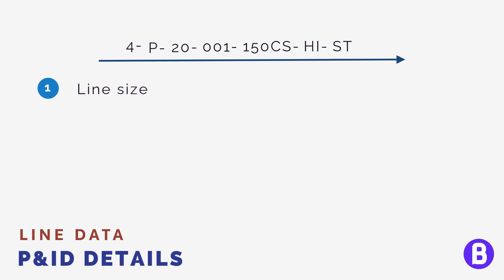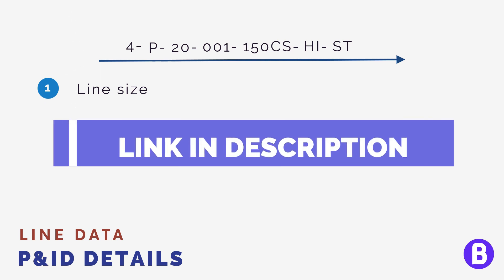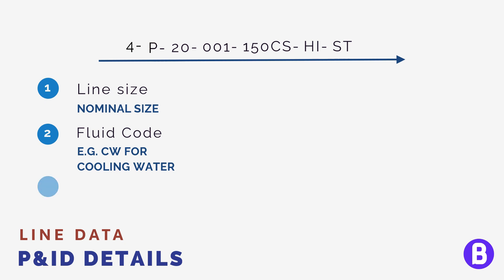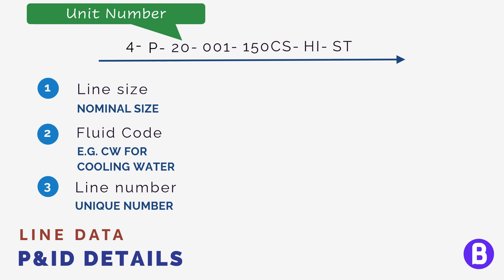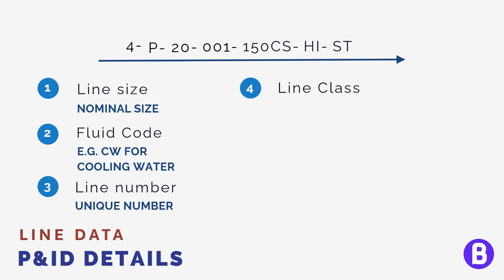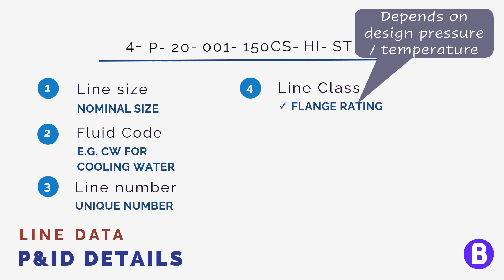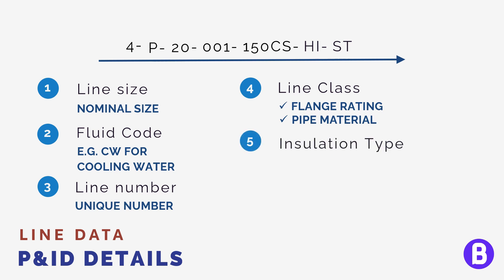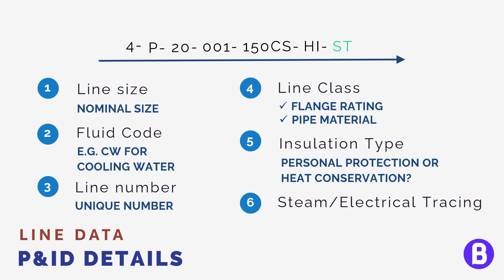06 Main Line / Piping Data - P&ID Course 101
Understand the key pipeline data shown on Piping and Instrumentation Diagrams (P&IDs). This video explains the main information included on a P&ID like the line size, fluid code, line number, line class, insulation type and any tracing required. Learn how to interpret critical piping details at a glance from the P&ID. Essential knowledge for engineers working in process plants, refineries and other industrial facilities.

0:00 - Introduction to Main Line Data on P&ID
0:40 - Pipe Sizing Fundamentals
1:17 - Understanding Line Numbers
1:53 - Line Class and Material Specifications
2:30 - Flange Ratings and Material Types
3:06 - Insulation and Tracing Details